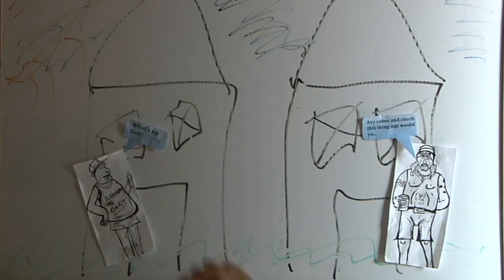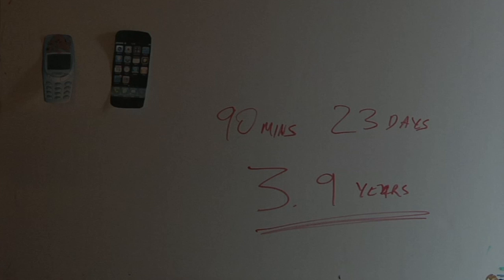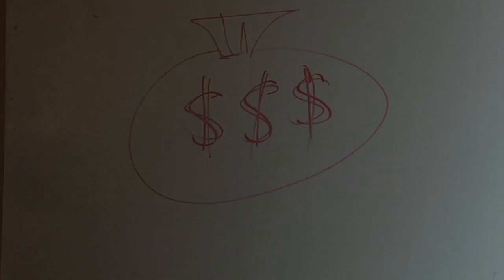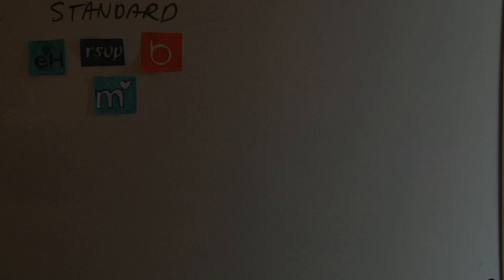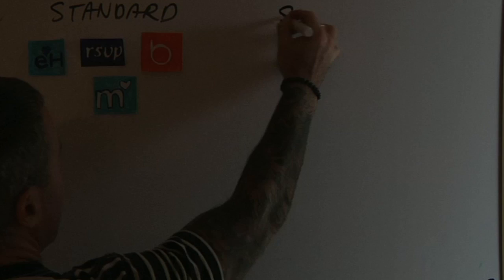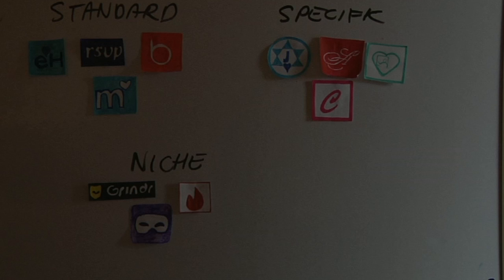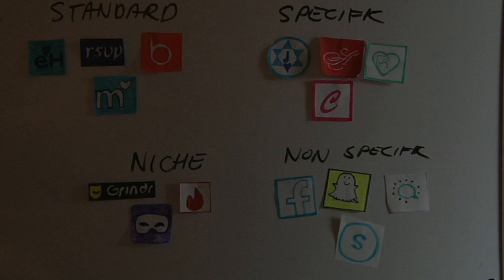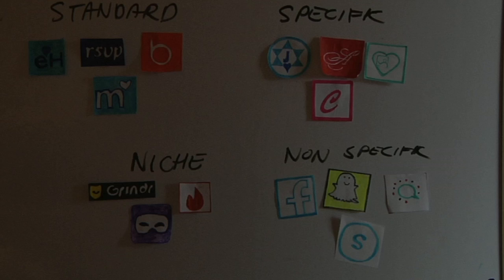The world of online dating - via mobile.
REFRENCES

Wilson, G. 2013. The world of online dating [Online]. Australian Broadcasting Corporation. Available 11/05/2016.

eMB admin. 2016. Why Online Dating is Taking Over The Dating World | Online Dating Merchant Account. [ONLINE] Available [Accessed 3 June 2016].

23 days a year spent on your phone - . 2016. 23 days a year spent on your phone - . [ONLINE] Available [Accessed 03 June 2016].

The Huffington Post. 2016. Online Dating Vs. Offline Dating: Pros and Cons. [ONLINE] Available [Accessed 03 June 2016].

Finkel, E.J., Eastwick, P.W., Karney, B.R., Reis, H.T. and Sprecher, S., 2012. Online dating a critical analysis from the perspective of psychological science. Psychological Science in the Public Interest, 13(1), pp.3-66.

Grehan, Paul. "Attitudes towards online dating and the perceived threat it poses to the future of long term relationships." (2015)